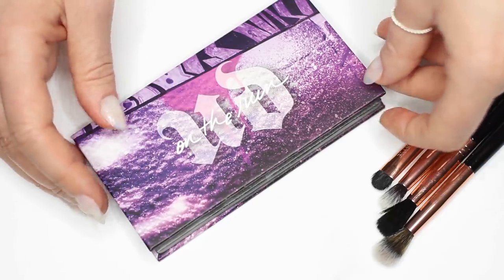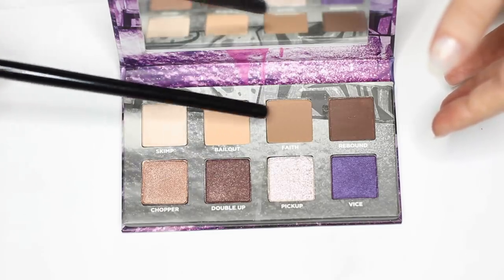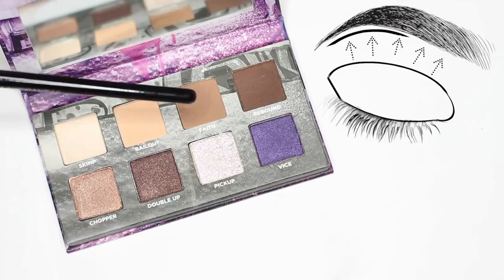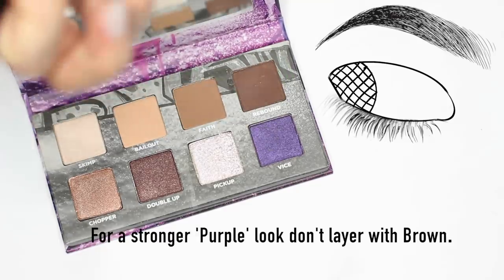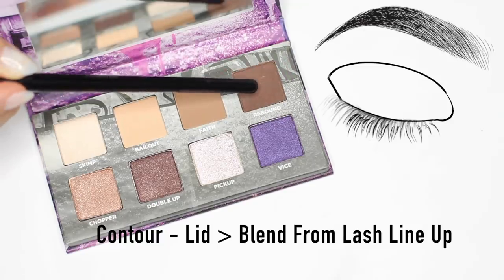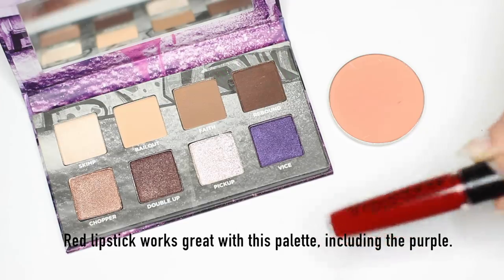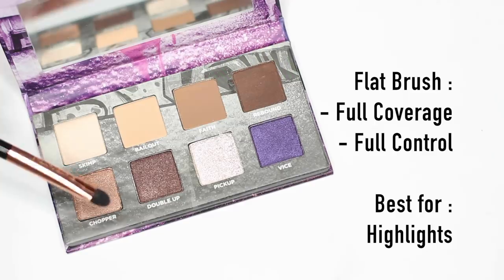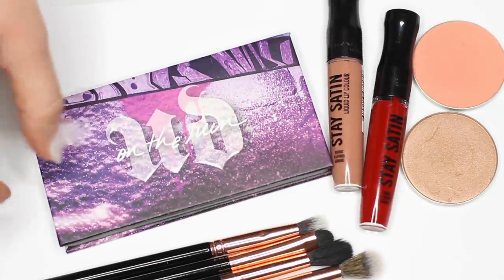Eyeshadow Palette Talk Through Tutorial | Painting By Numbers How To Apply Eyeshadow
PRODUCTS
Palette :